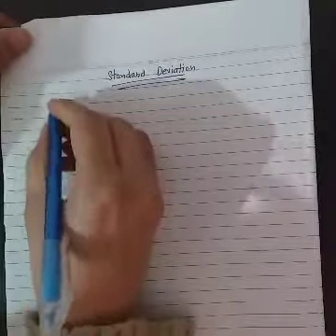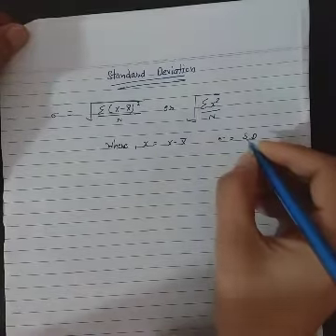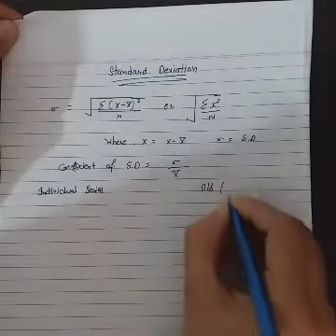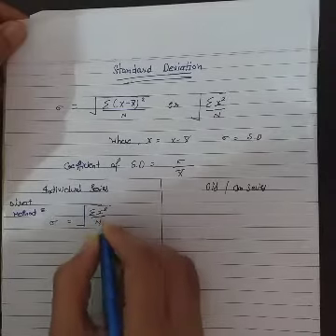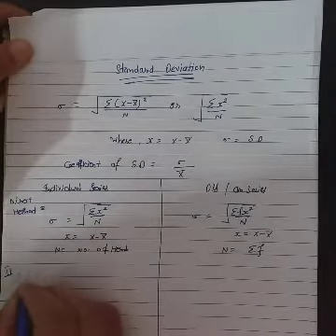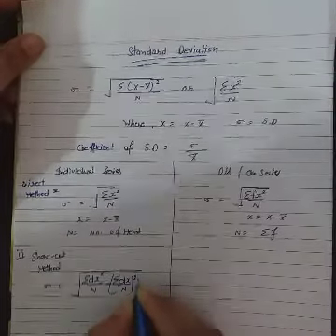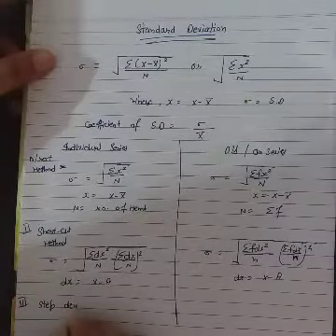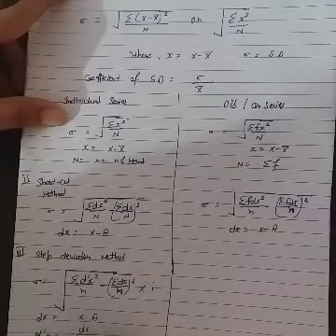Standard deviation method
B.com 2nd year